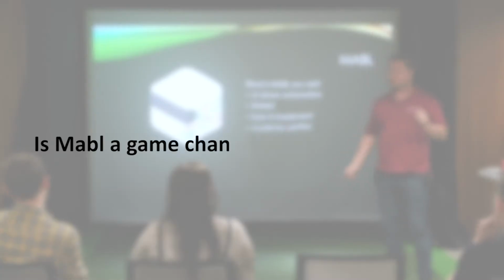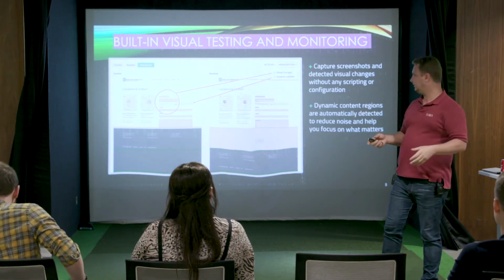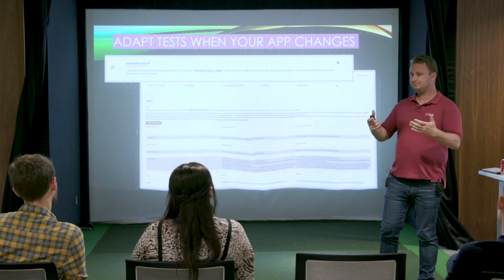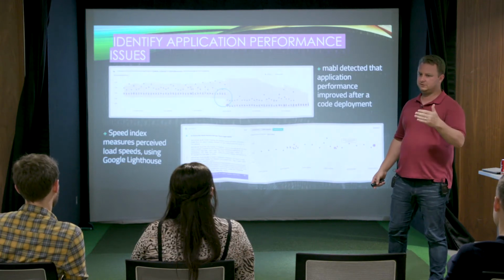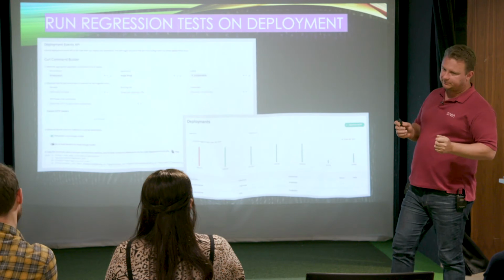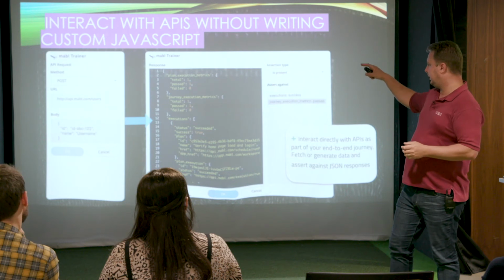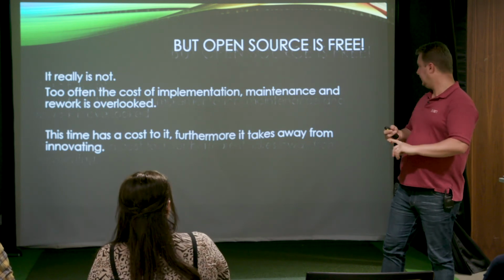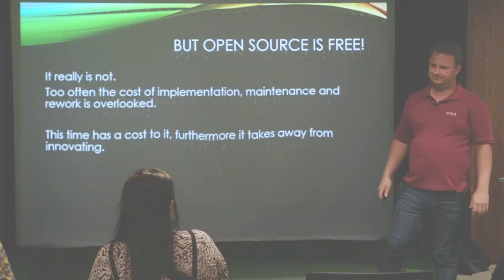Game changers for Frontend Tester in 2019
What are the challenges facing Frontend Testers in 2019? What tools can Frontend Testers use to help them achieve their goals more effectively? Dono Greeff, Head of QA at Gelato looks at what benefits Mabl can provide to potential Frontend Testers.

Empiric is a multi-award winning business and one of the fastest growing agencies within the technology sector and we are after ambitious people to join our team and be part of our future success and help us become the number one specialist recruitment agency in the within the Data, Digital, Cloud and Security sectors.

Empiric regularly hosts events and interviews business leaders to get their point of views on topical issues in tech, transformation & change, cyber security, data and digital. You can find all our video interviews and more on our channel

Check out our blog for more news, interviews, events and opinions